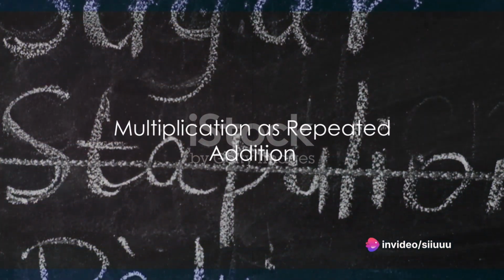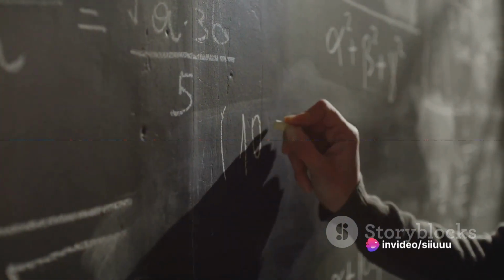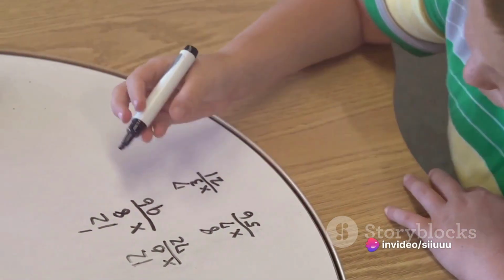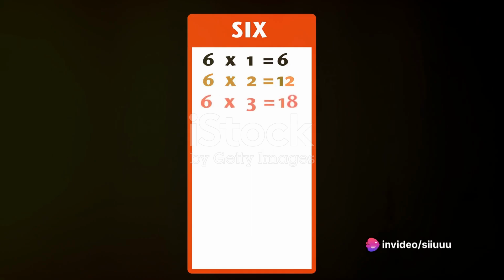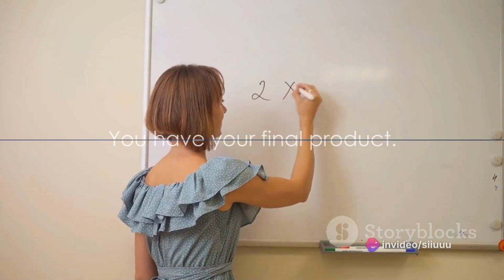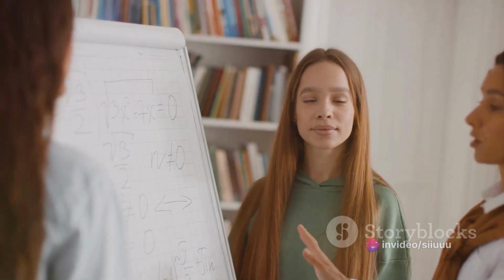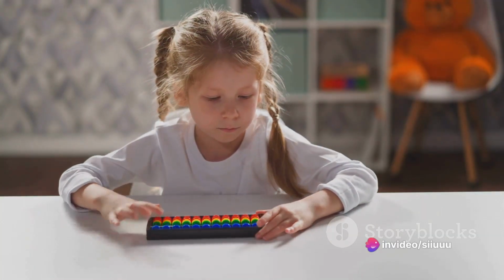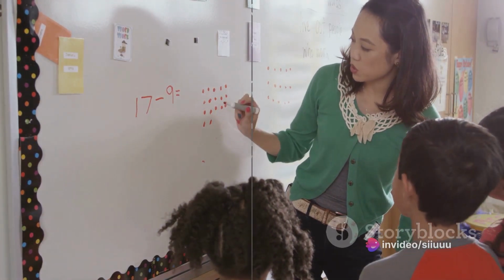1 UND 2 MULTIPLAKATION (Deutsxher!)